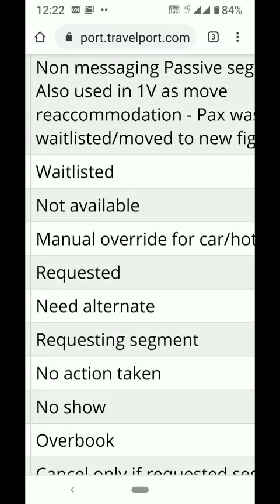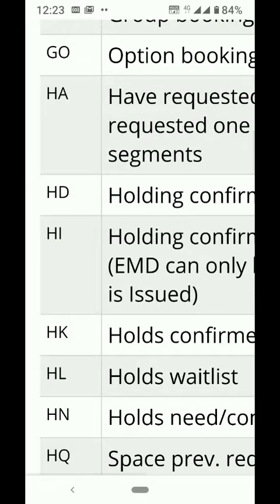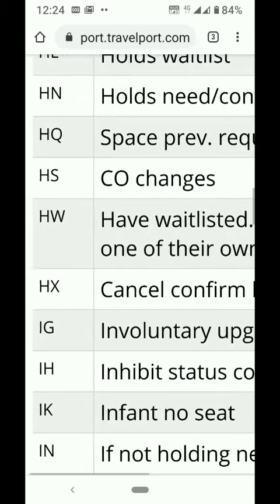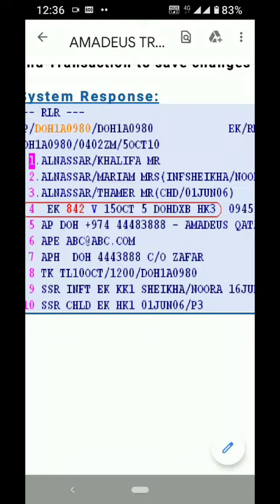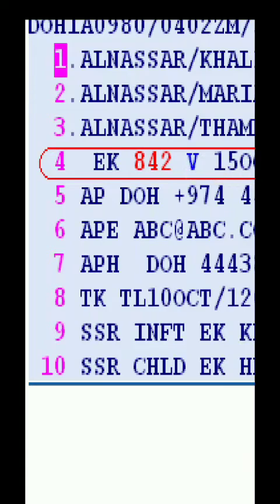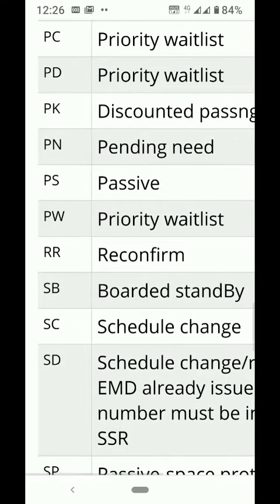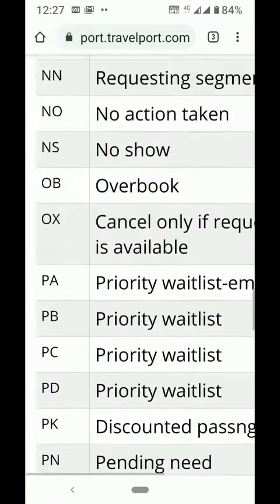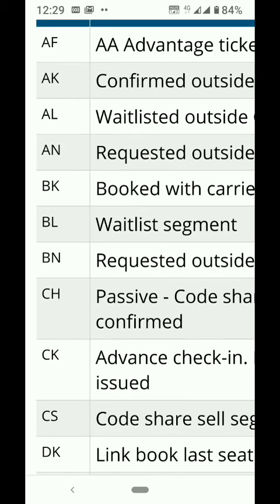Amadeus Full Training Explained Clearly | Galileo | Sabre | Abacus | Air | Flight Status Codes 2020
Amadeus | Galileo | Sabre | Abacus | Air | Flight Status Codes | IATA Training | Tutorial | Tej Tech Solutions.

ఈ వీడియో లో పైన చెప్పబడిన టాపిక్ గురించి ‌వివరంగా చెప్పబడింది

Travel related services and interesting informations.

Visit for Amazon Offers